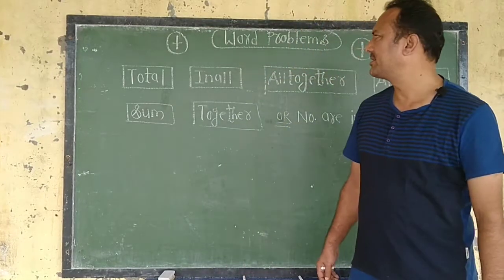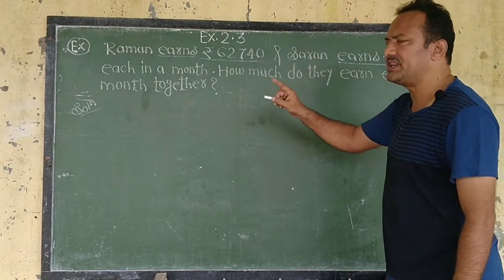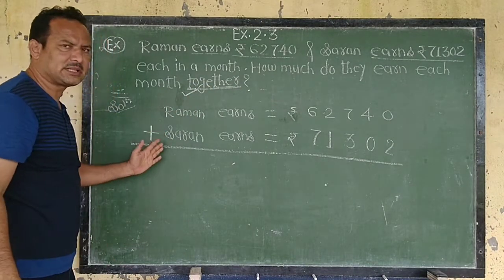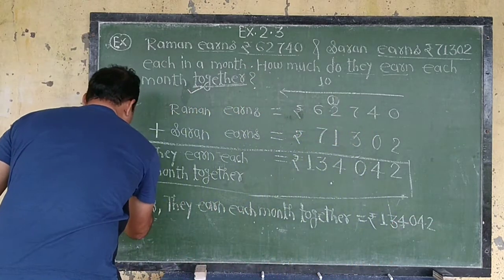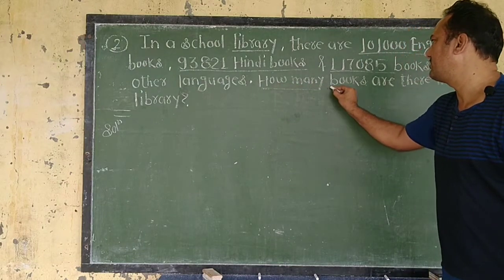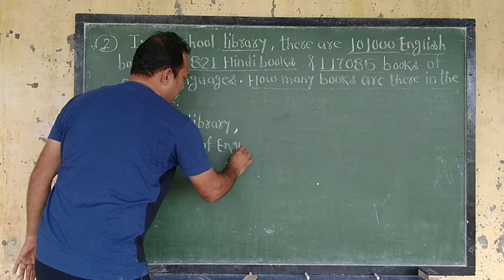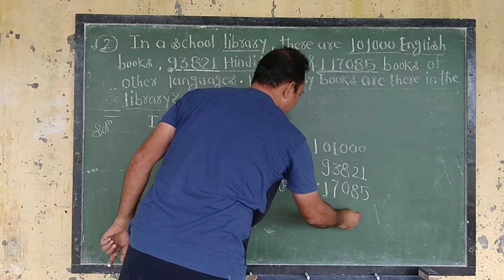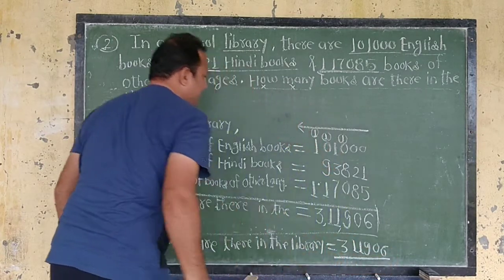Class 4th (Maths) - WORD PROBLEMS OF ADDITION PART - 1 [23/09/2020]